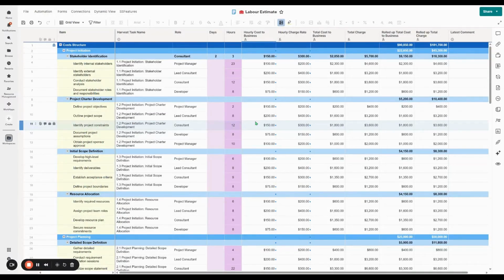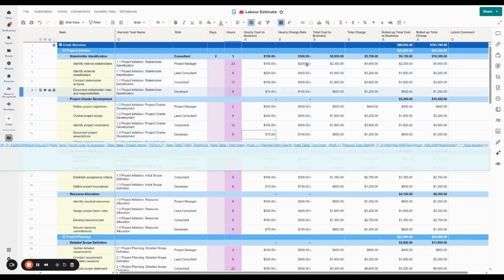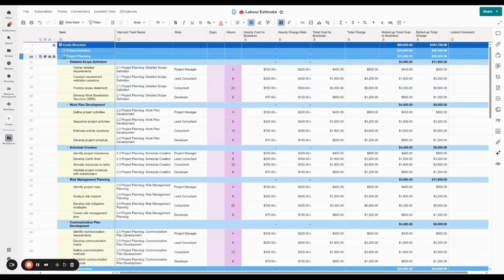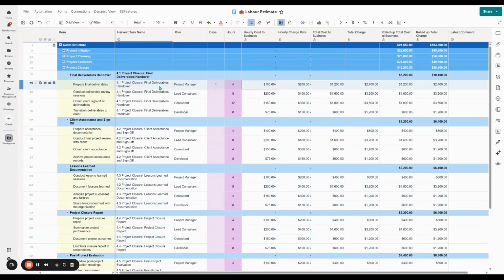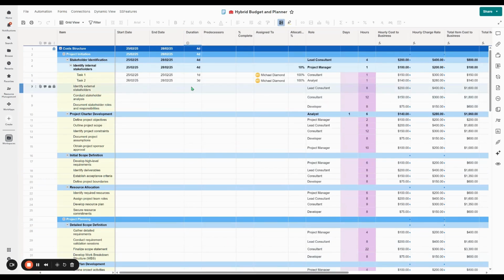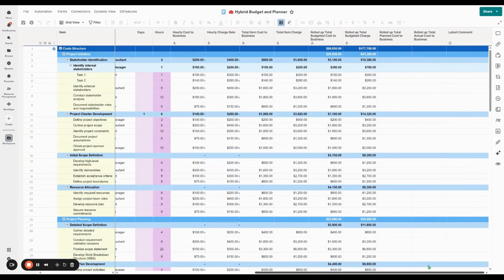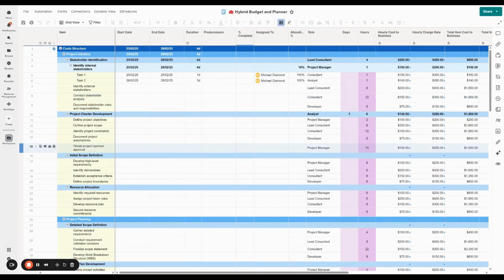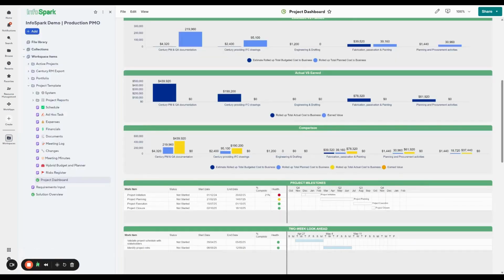Streamline Labour Estimates & Hybrid Work Planning with Smartsheet | InfoSpark PMO Modules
Discover how Smartsheet can simplify labour estimates and enhance hybrid work planning for your projects within our PMO Solution!

In this video, we dive into how to build accurate labour estimates using a cost-specific template and integrate them into your project delivery. Learn how to use smart features to adjust rates, track allocated hours, and ensure your estimates match the actual time spent on tasks.

Indeed, this is perfect for businesses looking to optimise their project planning and delivery workflows. Don’t miss out on this powerful solution for project management success!

Is your project management system ready for a boost? Talk to our experts today and see how we can optimise your workflow! 🚀⚙️